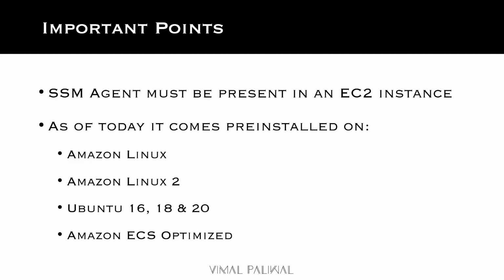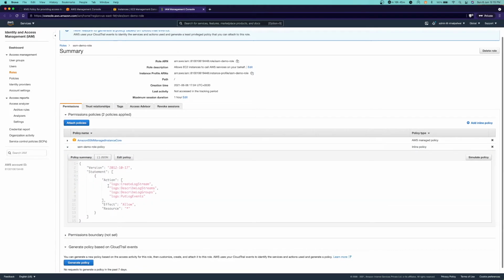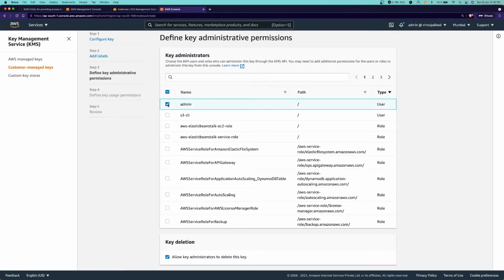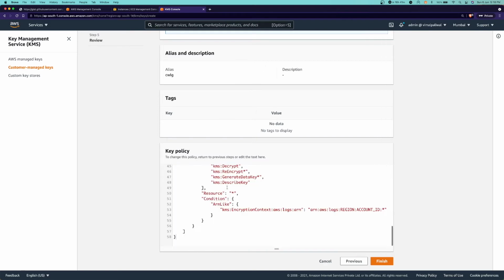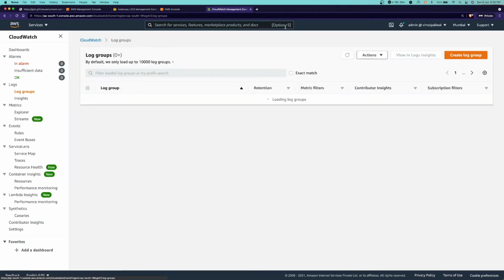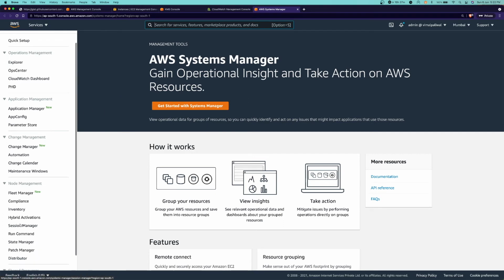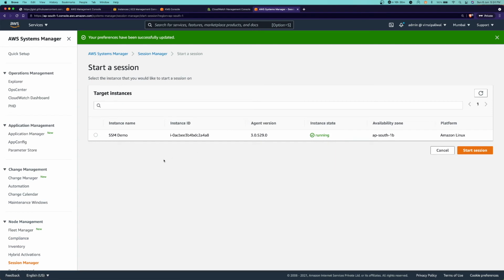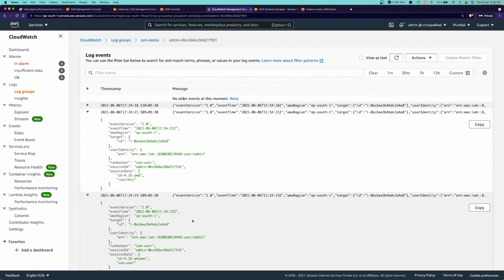SSH Session Management & Activity Logging via AWS SSM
In this video, we will learn how to manage terminal/shell access of an EC2 instance without opening port 22 and logging session logs.